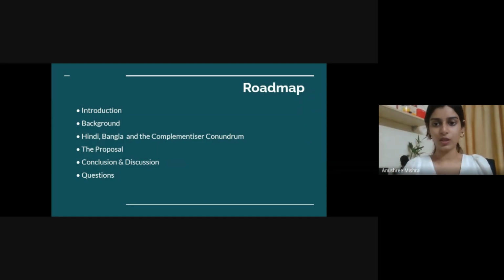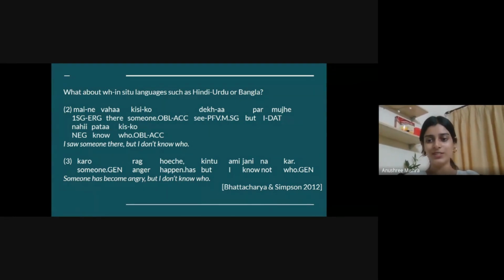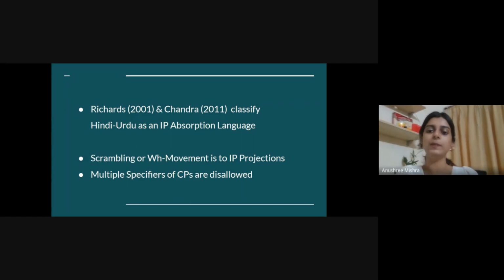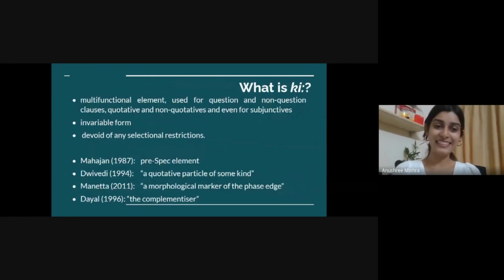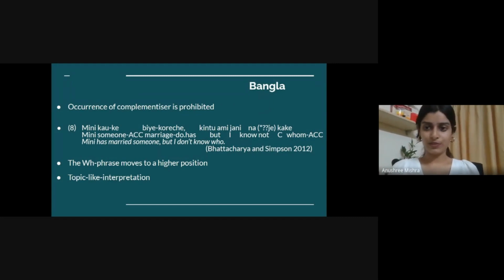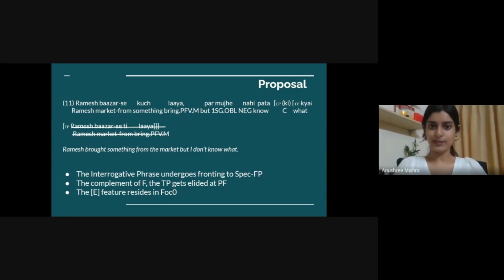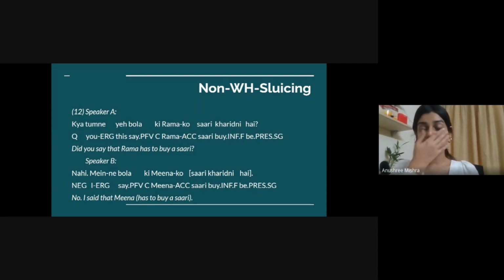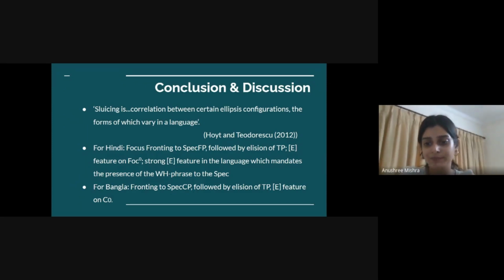A comparative analysis of Indo Aryan sluices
Day 2 Technical Session - 5D
Chair: Dr Paroma Sanyal

Presenter: Anushree Mishra